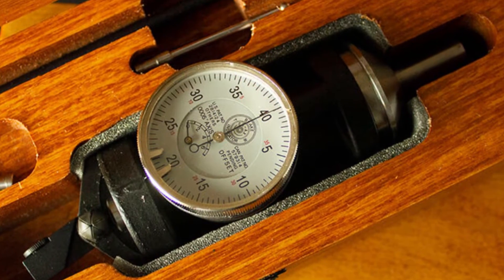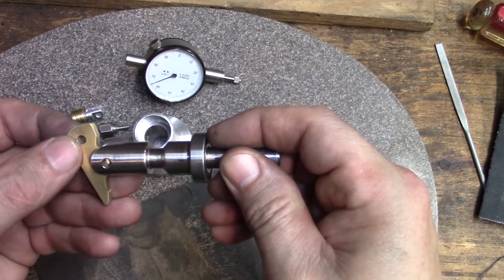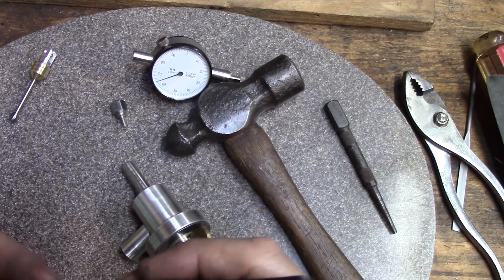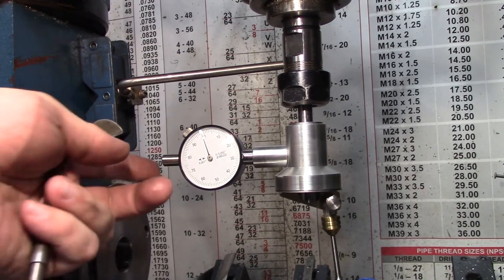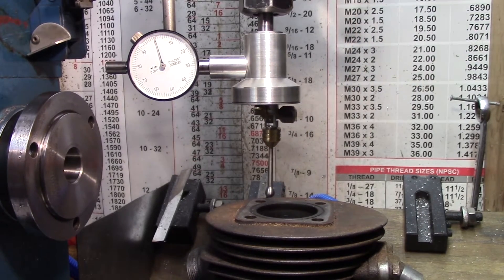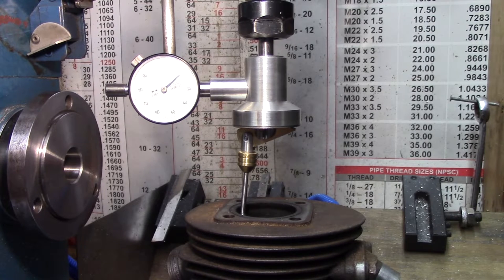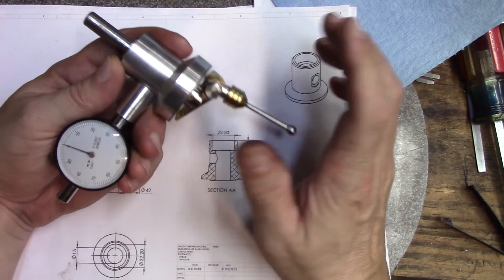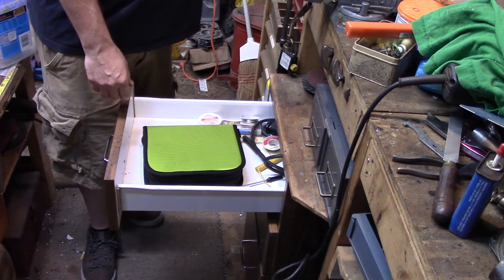DIY Coaxial/Coax? Indicator - It works!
My final submission to the 2020 Tool makers competition. Making a shop built coaxial or coax indicator designed by William Todd (link to plans below). Being an amateur hobby machinist, this is by far the most precision and complex build I have ever attempted.  I hope you enjoy and be sure to check out

Items used in the videos:
Metric reamer set
IGaging DRO
4" Precision vise
Spindle DRO
Clockwise Tools magnetic indicator holder
BOSTAR AXA Size 250-111 Wedge Type Tool Post Tool Holders Set for Lathe 6-12"

Photo by Miguel Á. Padriñán from Pexels
Photo by John Nail from Pexels
Photo by Navneet Shanu from Pexels